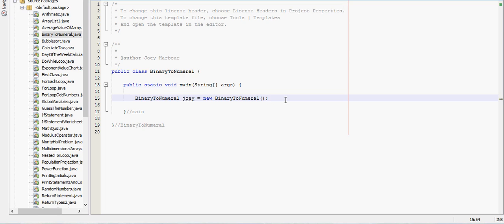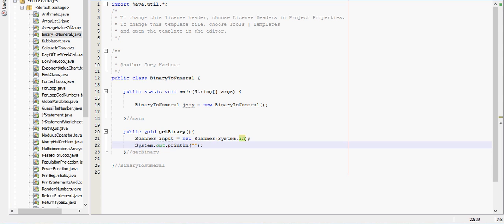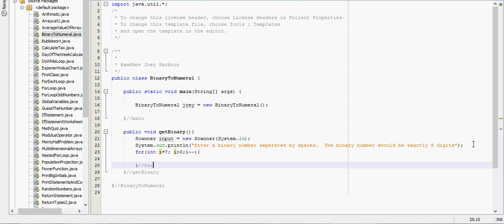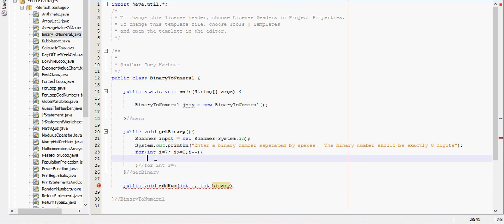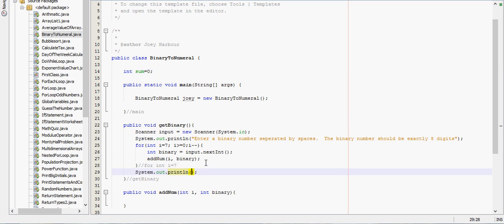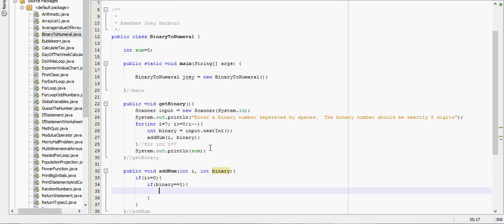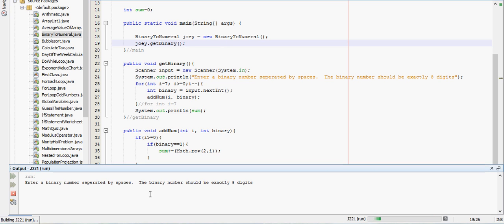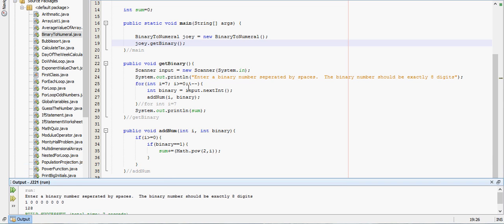Binary To Numeral 1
In this video we write a program to take in a binary numeral and convert it to a arabic (normal) numeral.